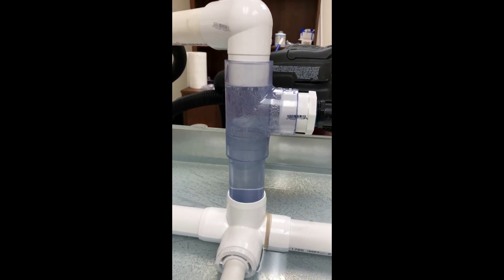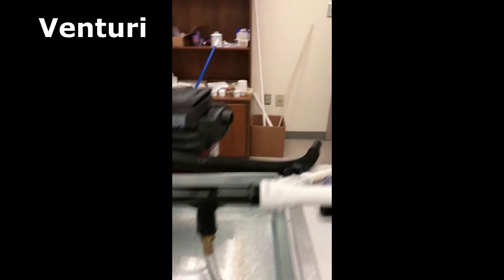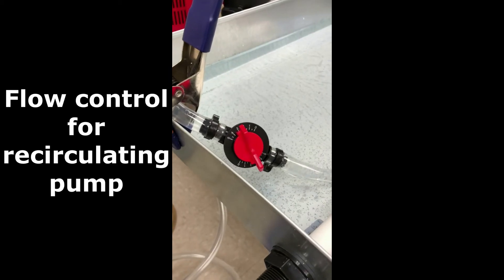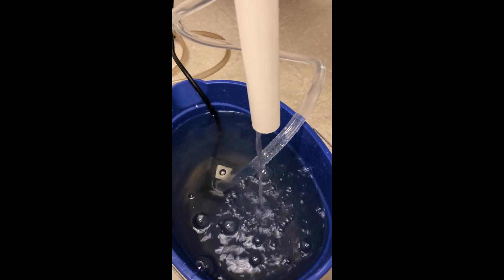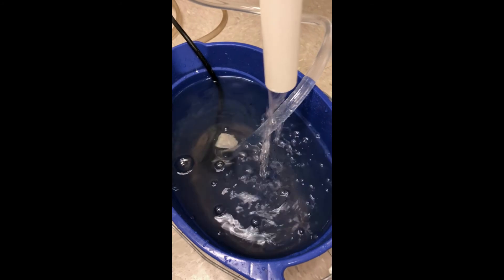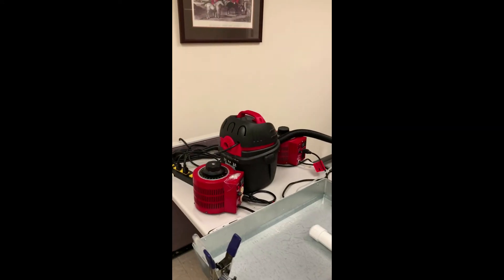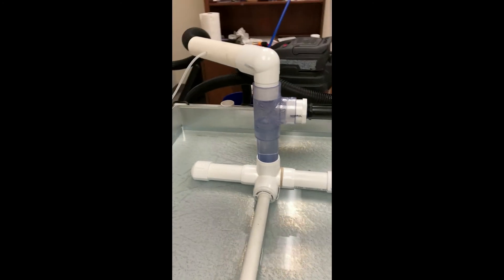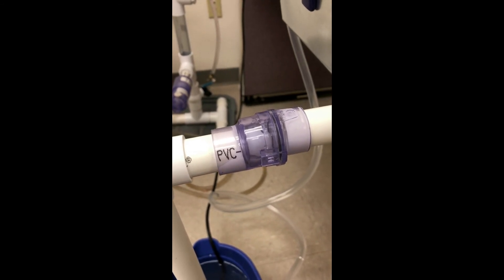HVAC Air-Traps Information & What's New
Have you heard of the HVAC Air-Trap? Do you know how it works? Check out the video learn about the Air-Trap and why the HVAC Air-Trap is the best trap to use on your HVAC system!   How it compares to a standard P-Trap?

At Des Champs Technologies we listen to the people from the field and the issues, we are always coming up with new solutions!